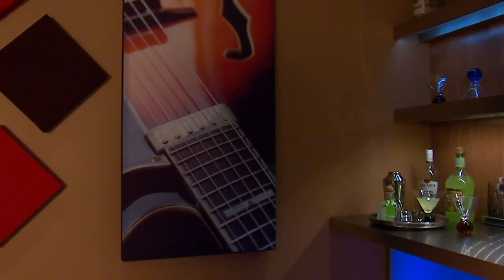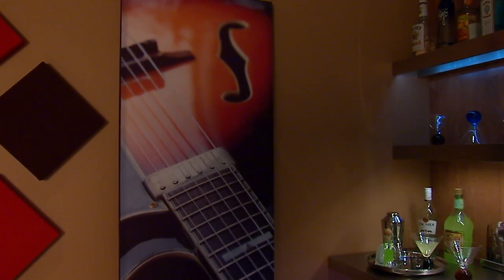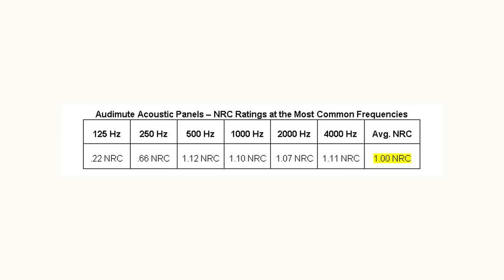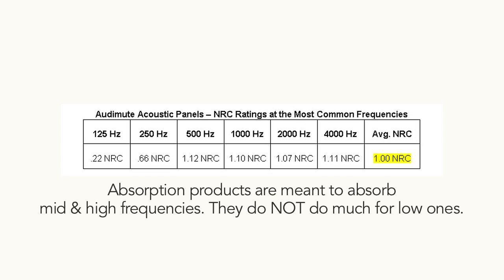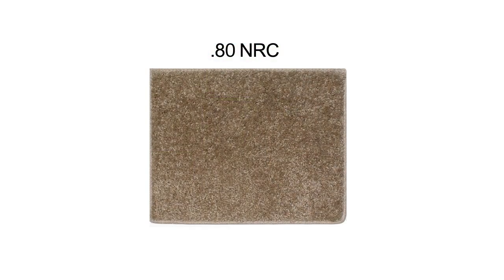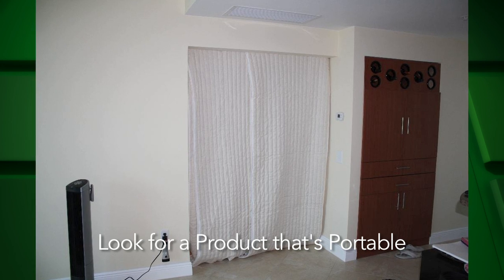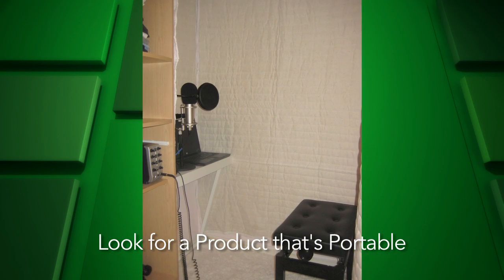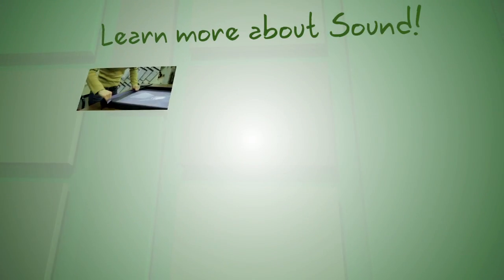Which Acoustic Absorption Products to Choose by Audimute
With so many acoustic absorption products on the market, it can be hard to choose between them.  Audimute defines the basic differences between acoustic absorption products to help make your decision a little easier.

For more information on the products discussed in the video, please visit the links provided below.

For sound advice, give our Acoustic Specialists a call at (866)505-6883.

Please note, since the release of this video, our Sound Absorption Sheets have changed in aesthetic, associated hardware, and are a better quality.